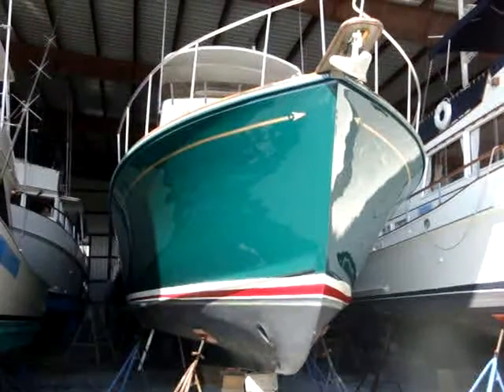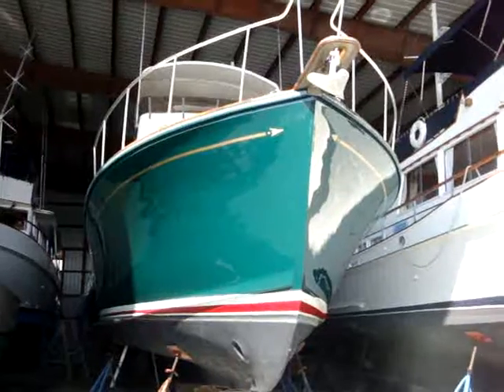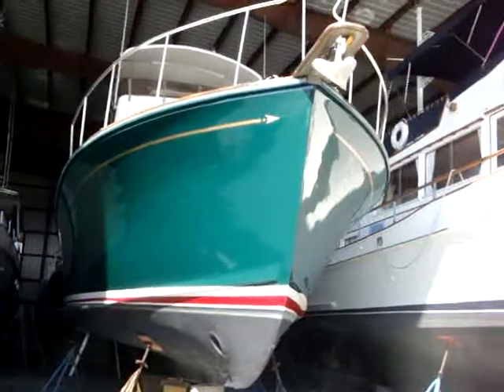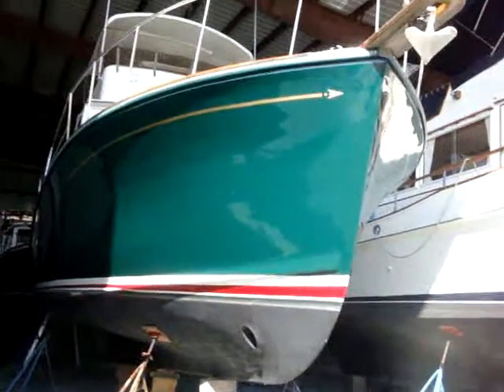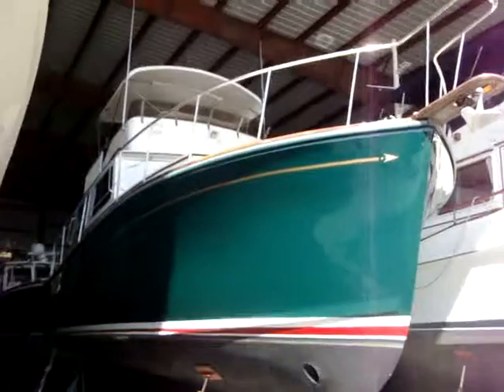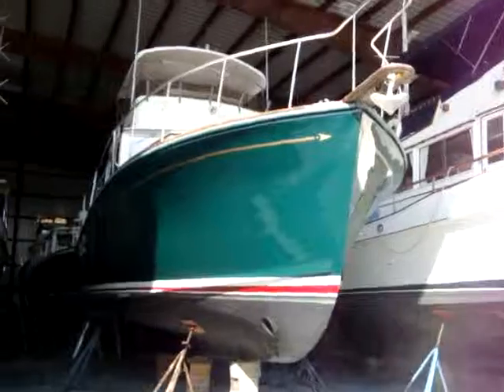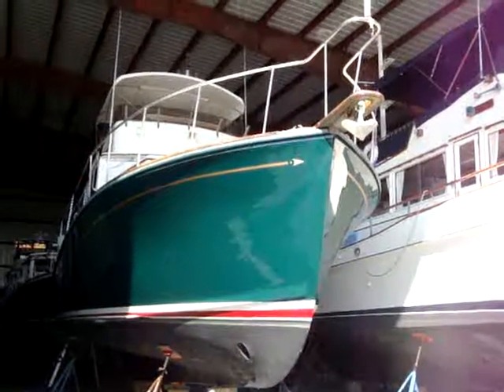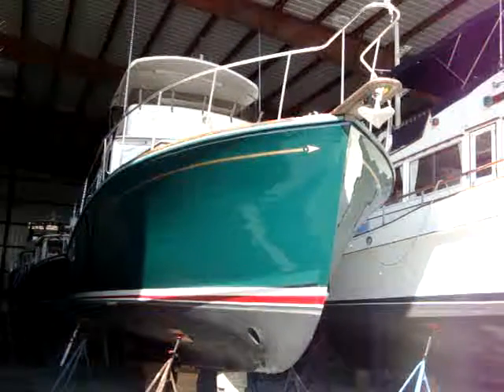40' Webbers Cove Flybridge Trawler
For Sale: "Leeway", is a traditional  Downeast Lobsteryacht built by Brooklin Boatyard in Blue Hill Maine.